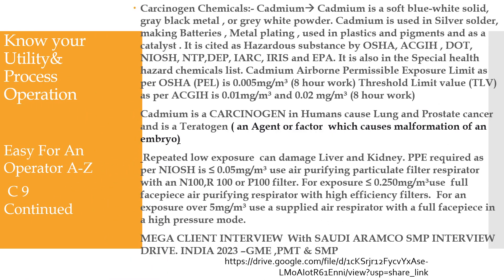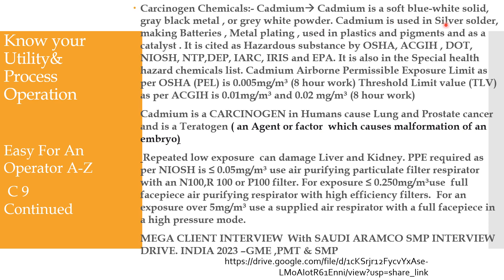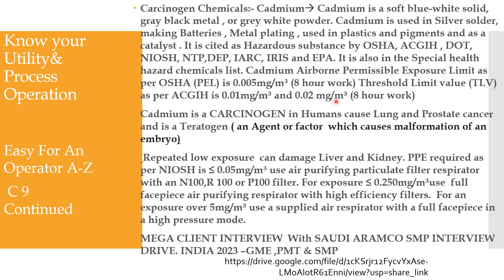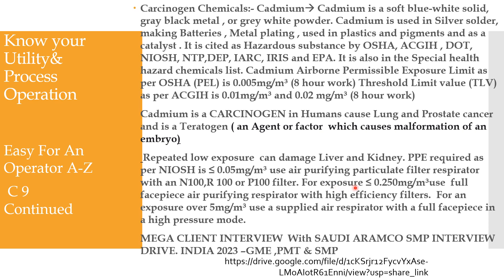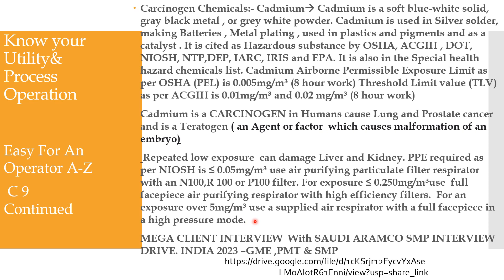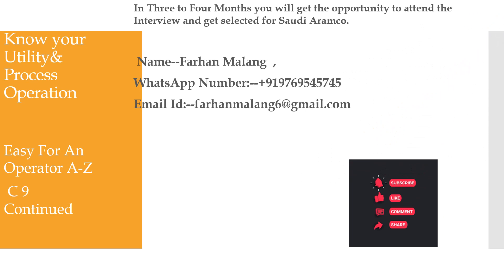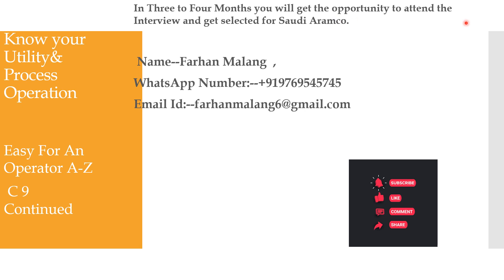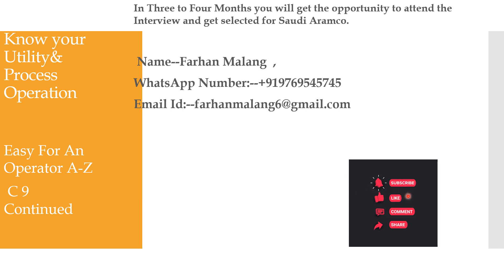Easy For An Operator A-Z C 9 Continued .---CADMIUM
Easy For An Operator A-Z C 9 Continued . with important Terminology starting with Alphabet C discussed.